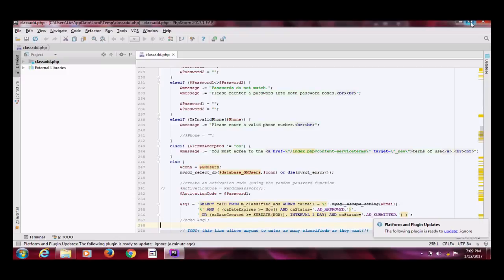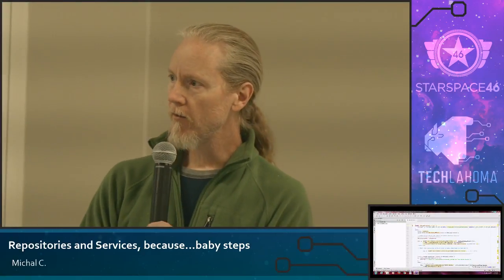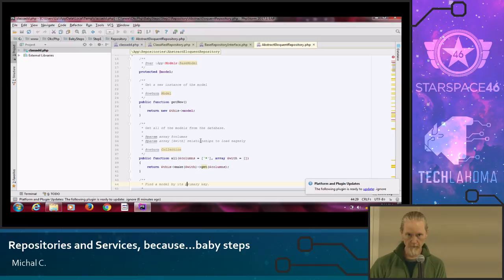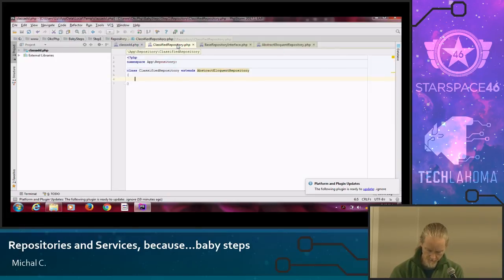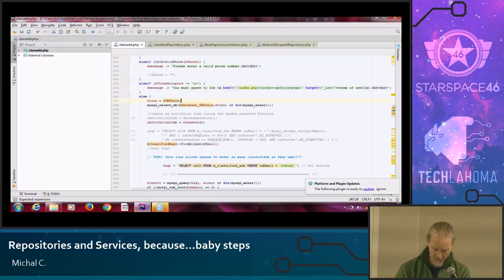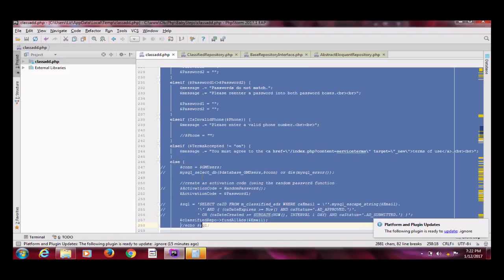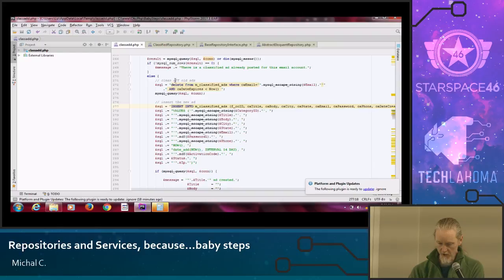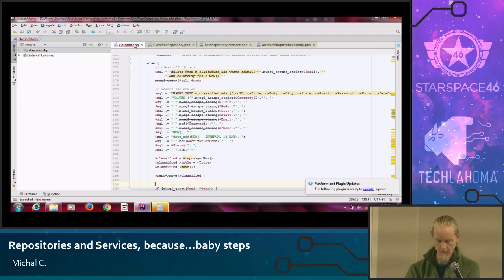Repositories and Services - Michal Carson: OKC PHP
We've all had to maintain page-oriented PHP applications. And we've all wished we could refactor them into a more robust and maintainable structure. Michal Carson discusses a couple of code patterns that can improve page-oriented code. This is the first presentation in what we hope will be a series of "baby steps" to migrate old applications into modern frameworks.